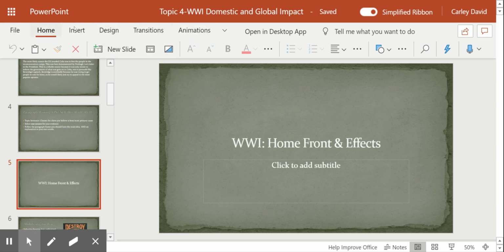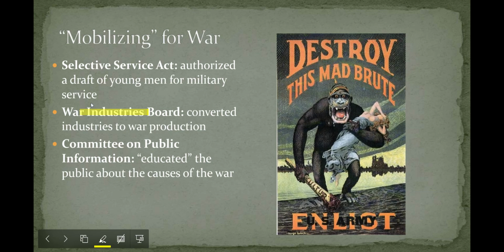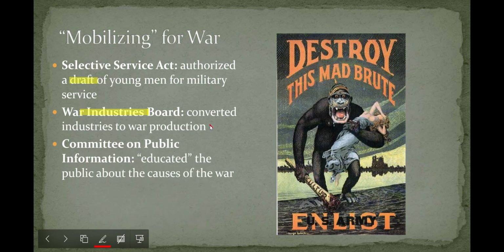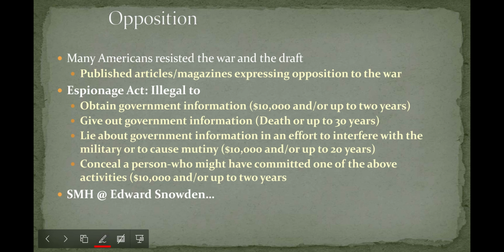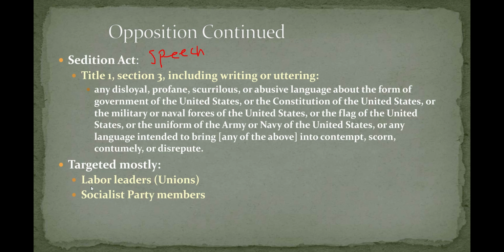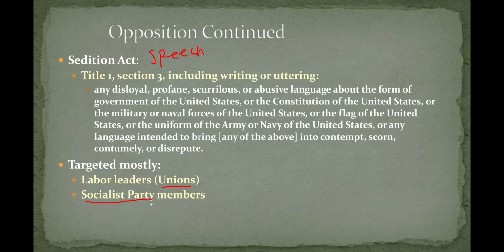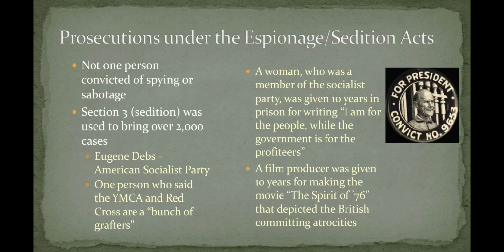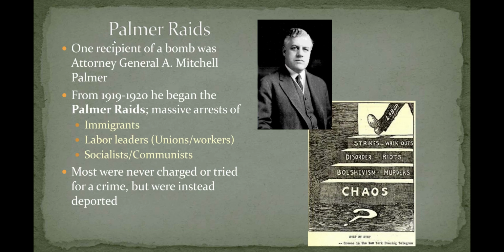Topic 4-WWI Domestic Impacts